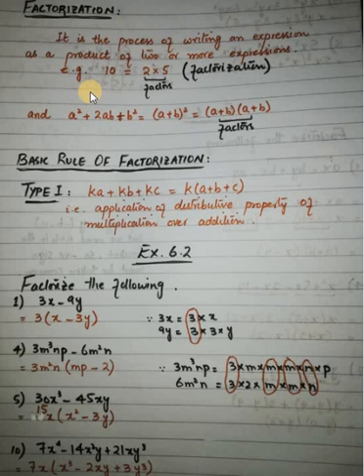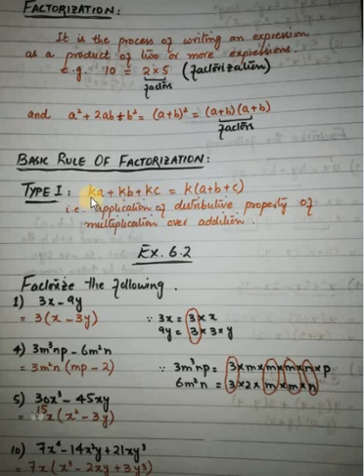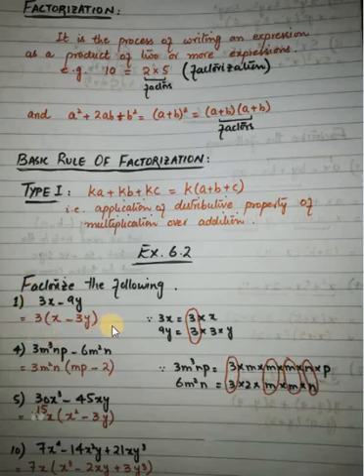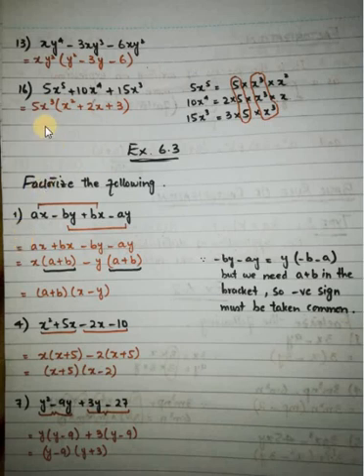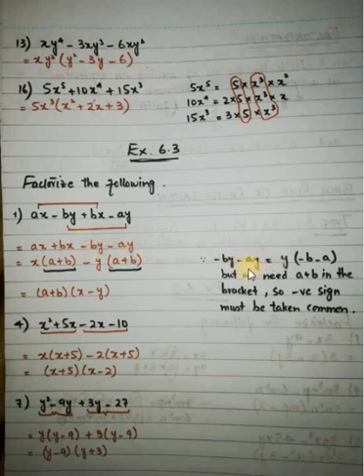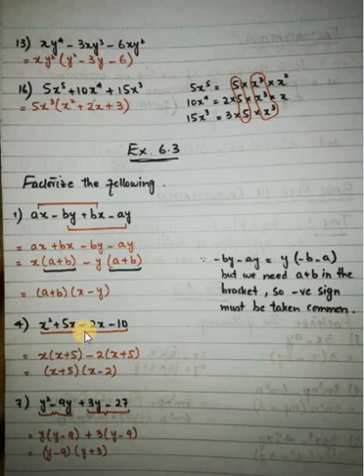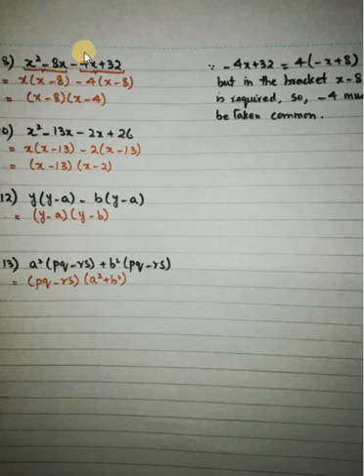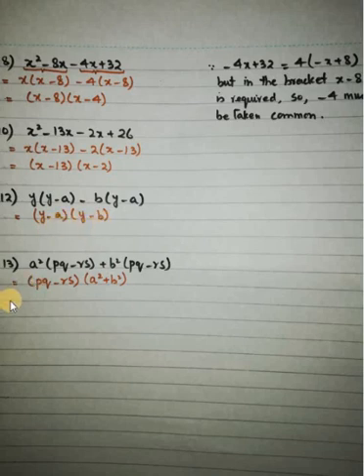Easy diagram of kidney step by steps for kids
Cl8-lec10-24Apr.mp4